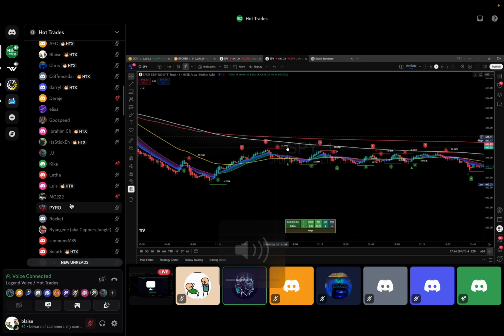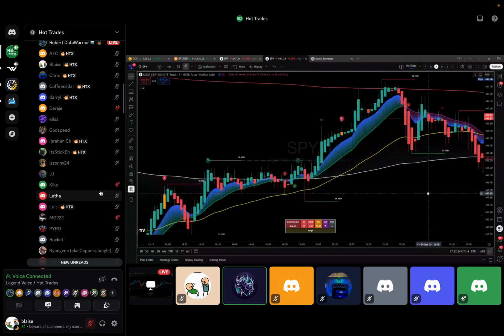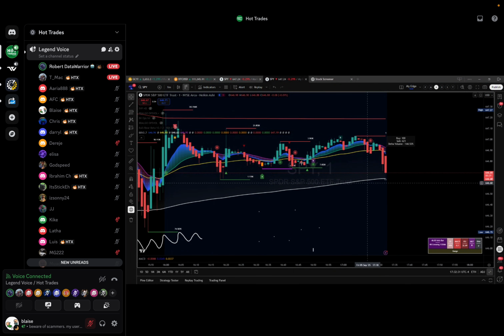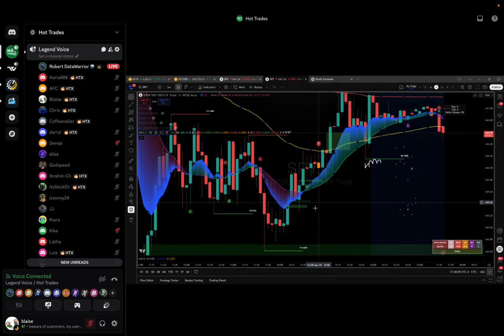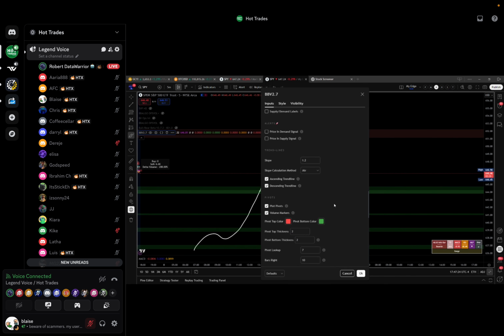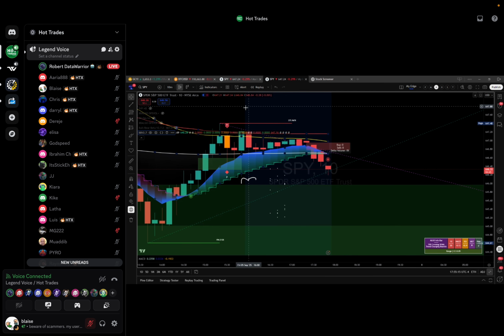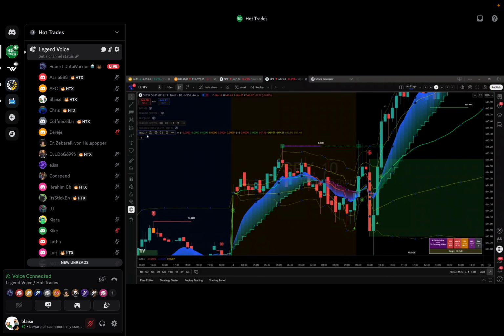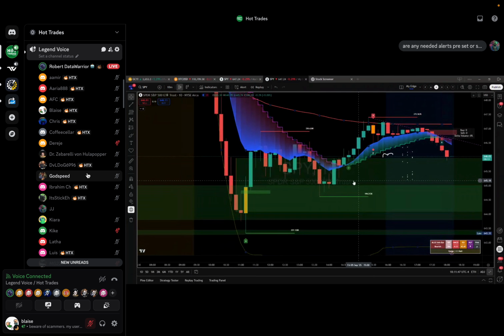Bull Bear Algo Explained - How The BB Algo Charts Works